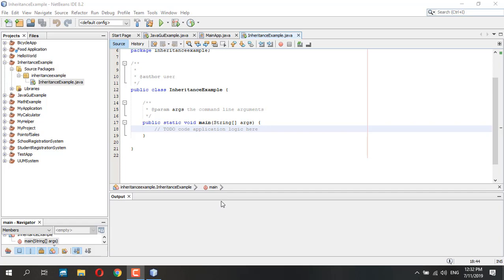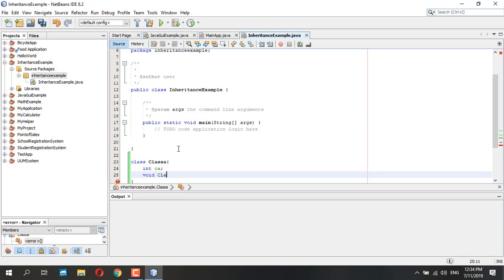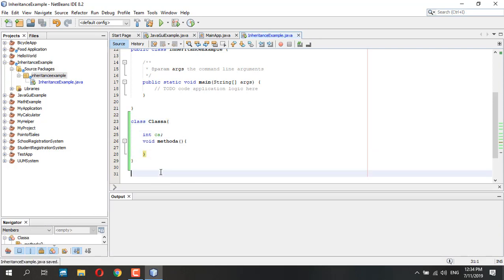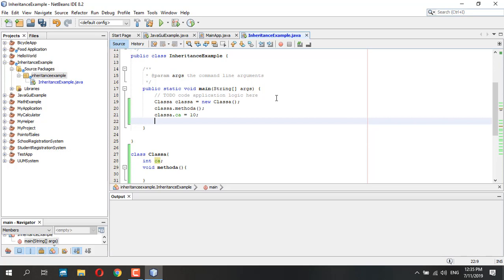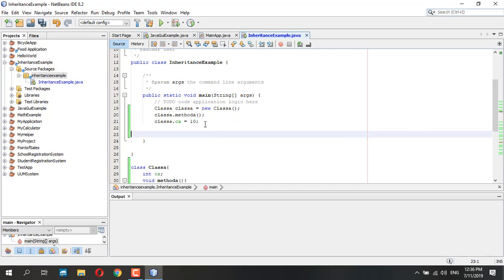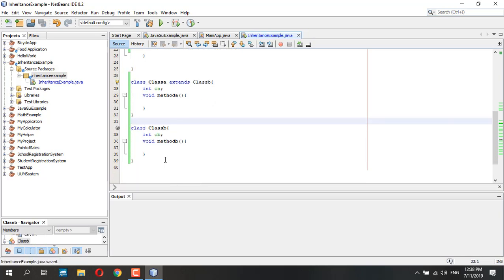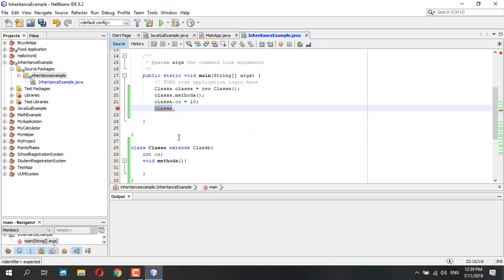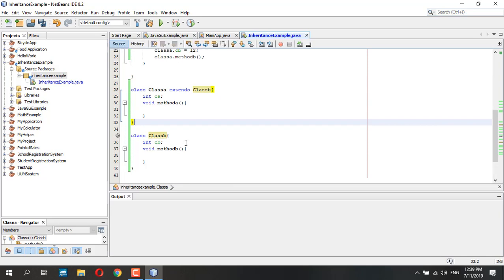Java Basic Inheritance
Nothing fancy just a quick tutorial on Java Inheritance.